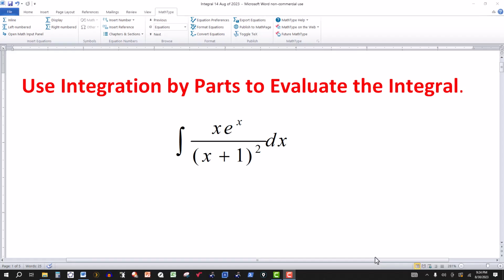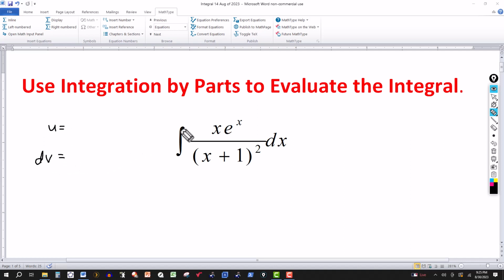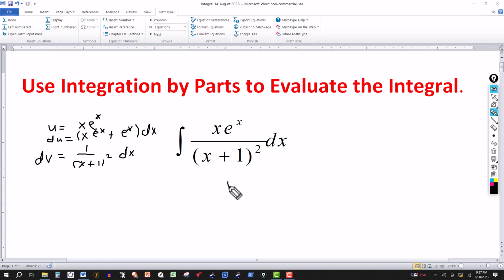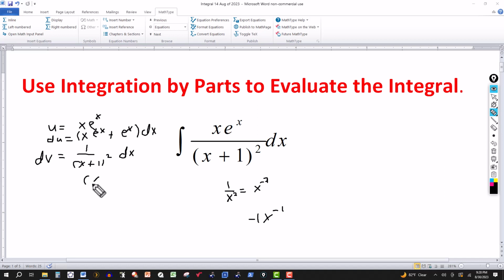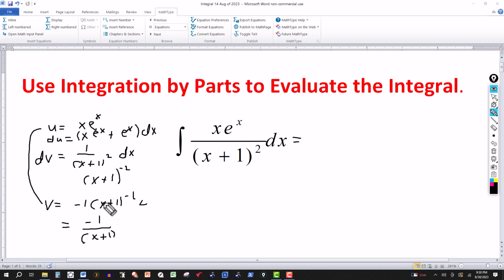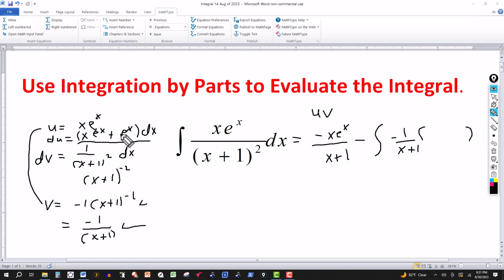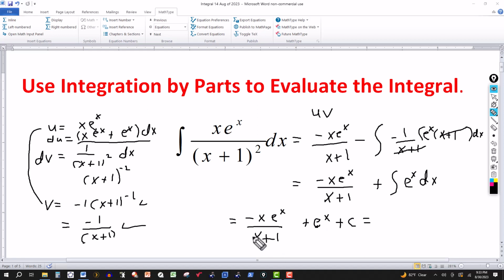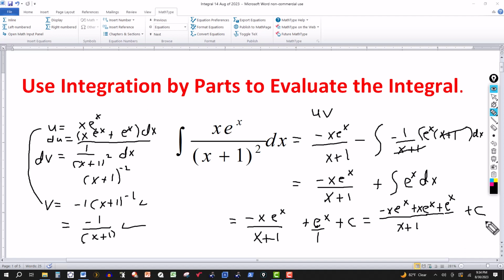Use Integration by Parts to Evaluate the Integral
In this video, we use integration by parts to evaluate an integral.